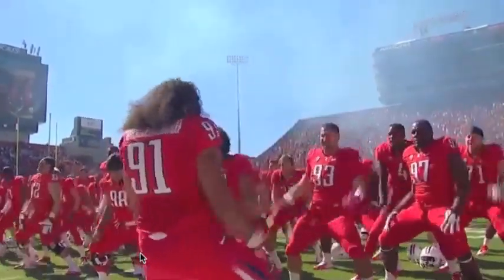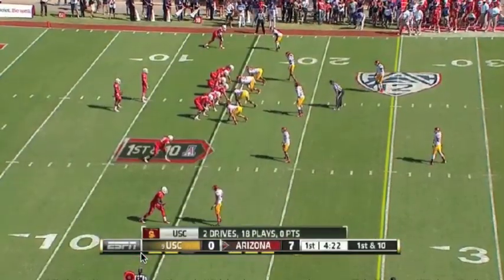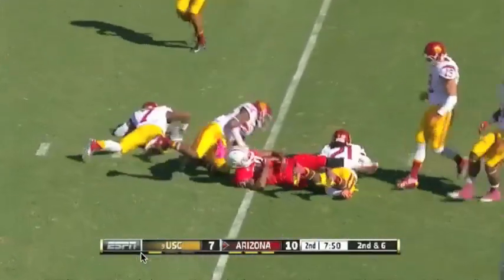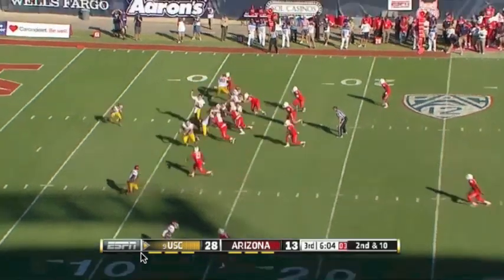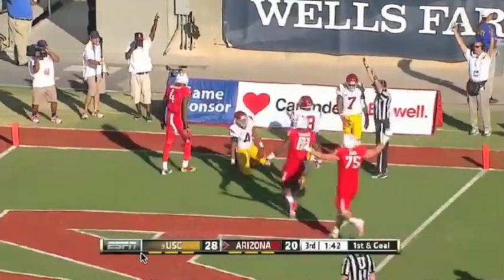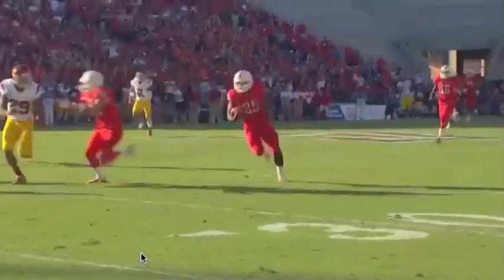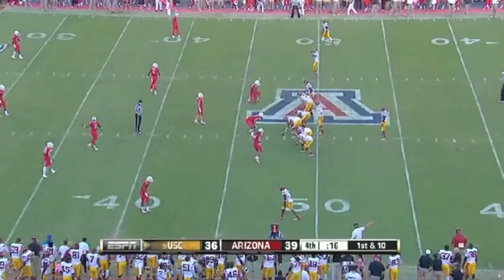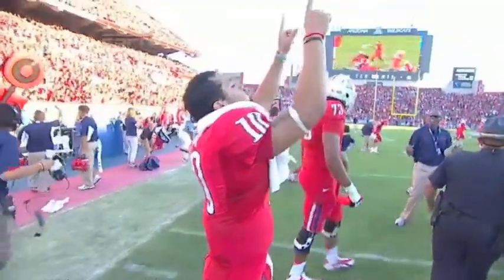2012 USC @ Arizona Highlights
Arizona upsets 9th ranked USC at Arizona Stadium